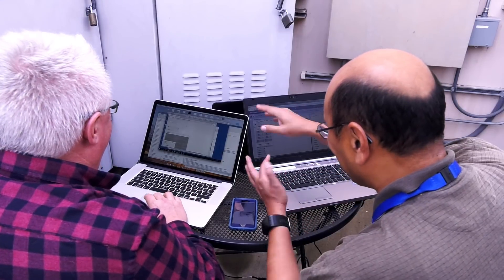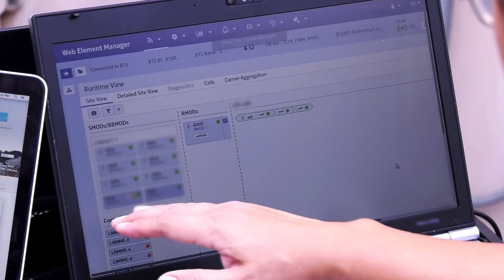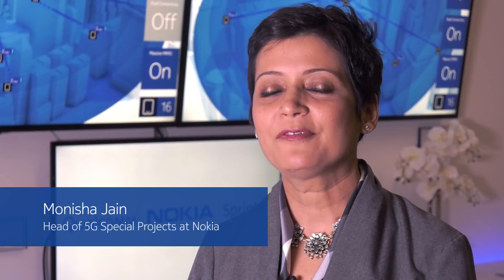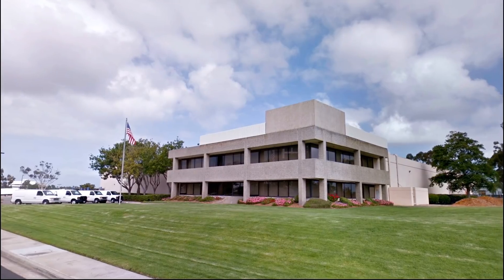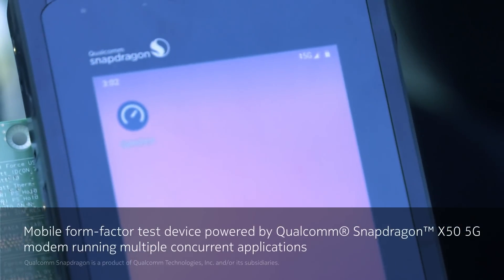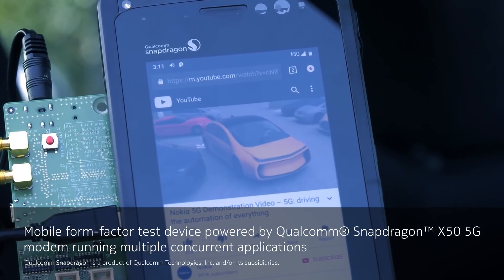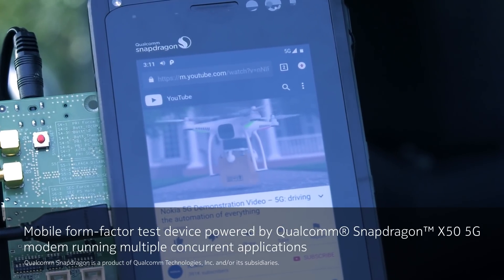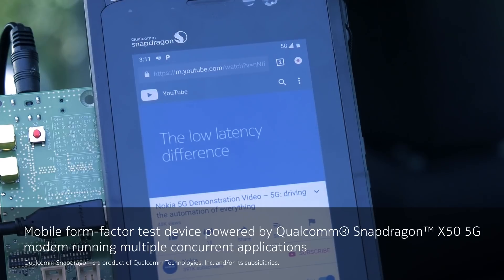First 5G call with 2.5GHz and mMIMO - Sprint, Qualcomm and Nokia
Watch the world’s first 5G data call using 2.5GHz and massive MIMO on Sprint’s live commercial network.